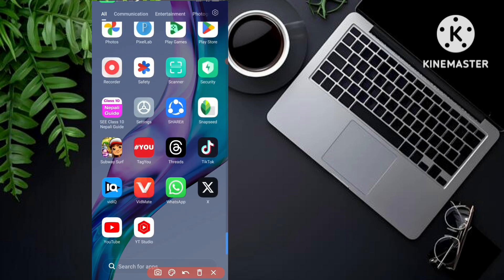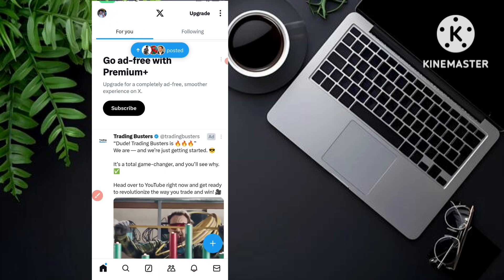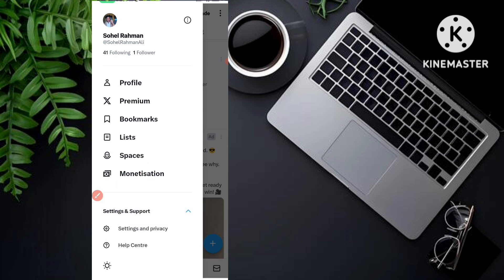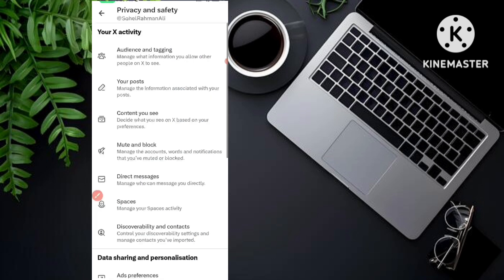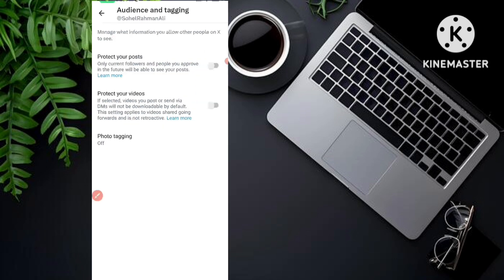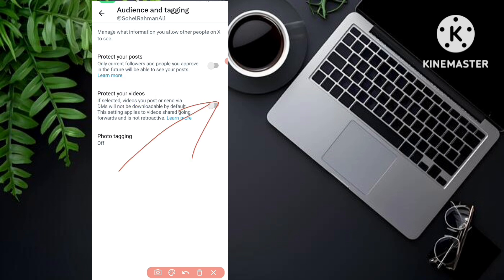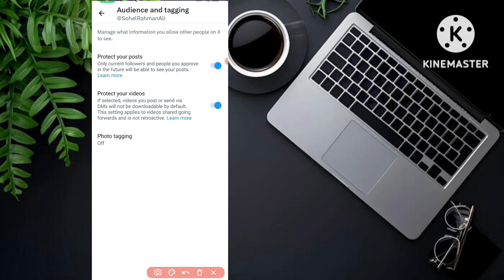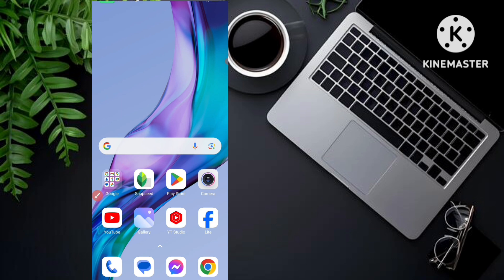How To Make Twitter Account Private | How To Private x Account | 2024🔥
My Social Medias, Follow Me On :-

How to Make Your Twitter Account Private
How to keep twitter account private
How to lock twitter account
How to make x profile private
How to private my x account
How to private twitter account 2024
How to private x account
Make your twitter account private
Twitter account private kaise kare
Twitter ko private kaise kare
how to make private account on twitter
twitter privacy settings
twitter private account

Jay Nepal🇳🇵